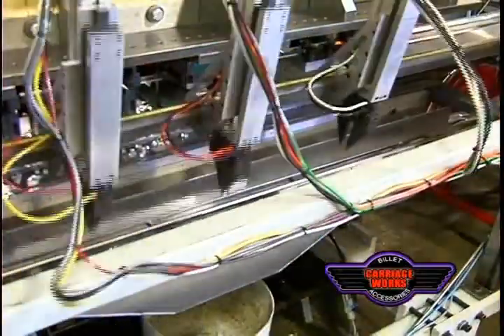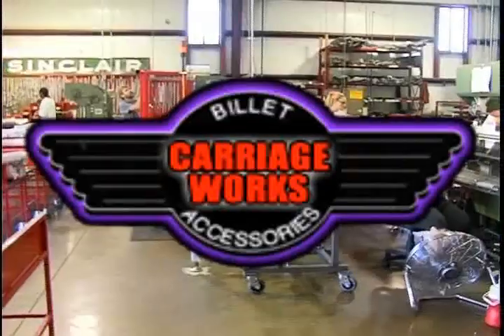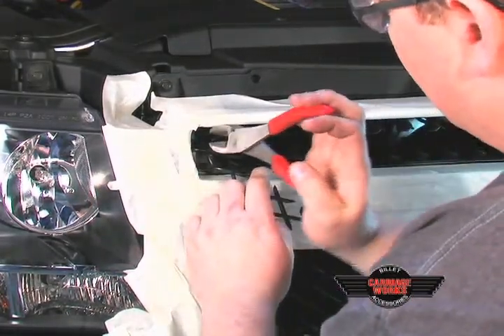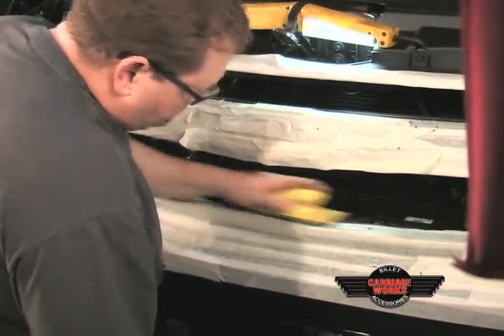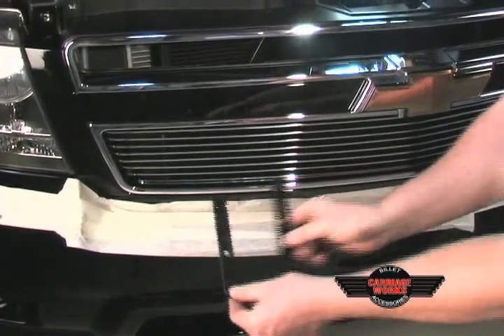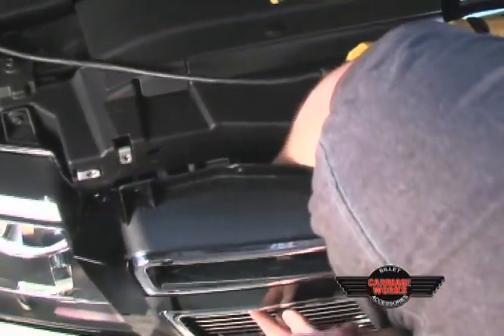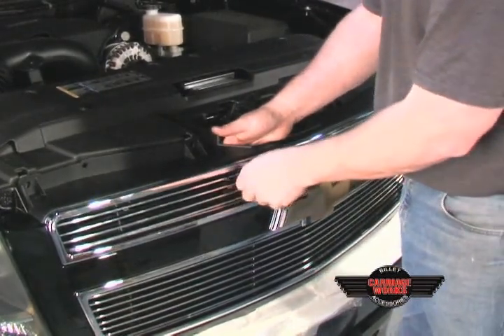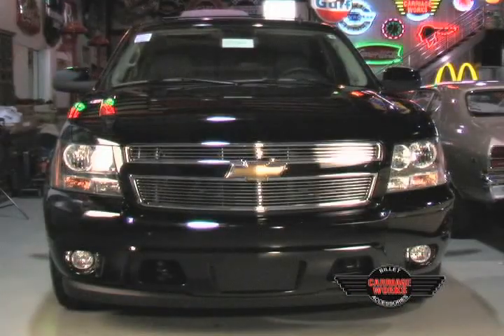Stylin' Trucks presents: Carriage Works Chevy Tahoe Cut-Out Billet Grille Kit Installation